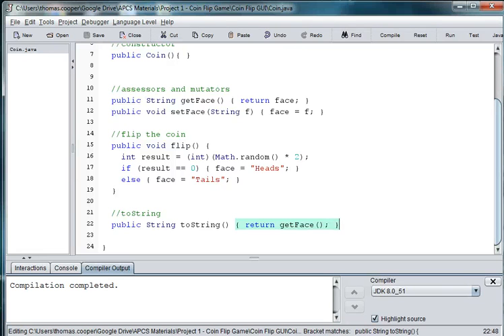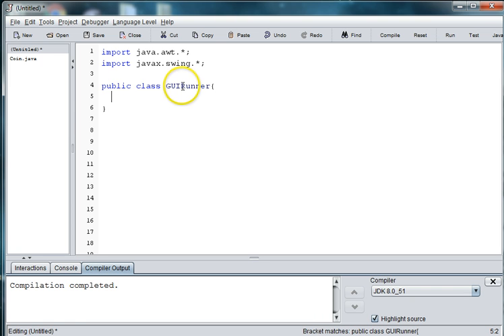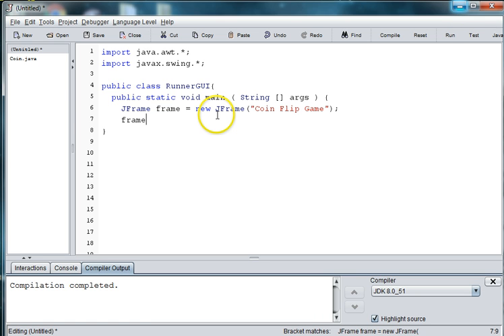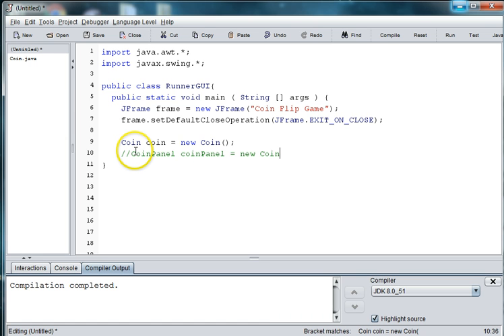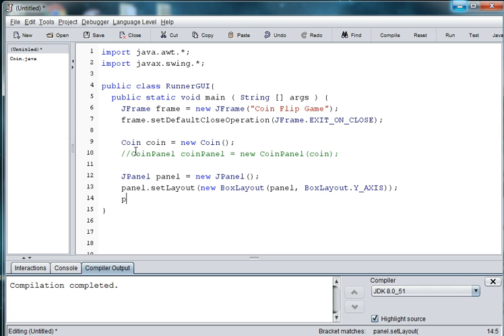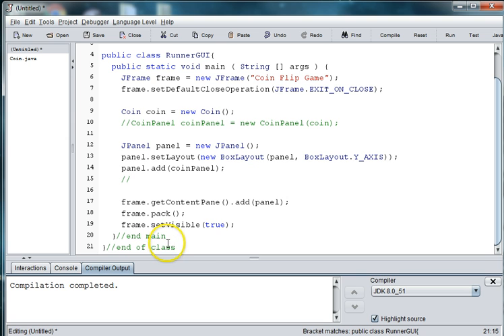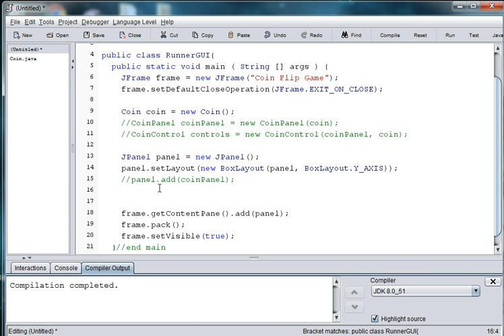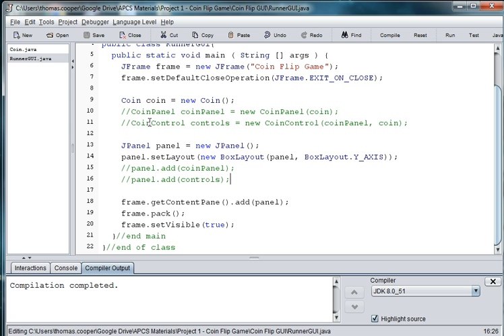Coin Flip Game GUI Part 2 (Runner)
Creates a basic runner with a JFrame and a JPanel.